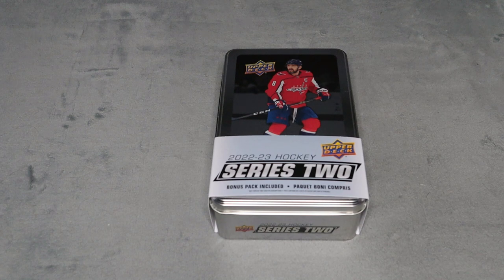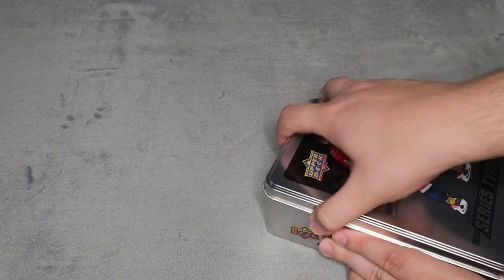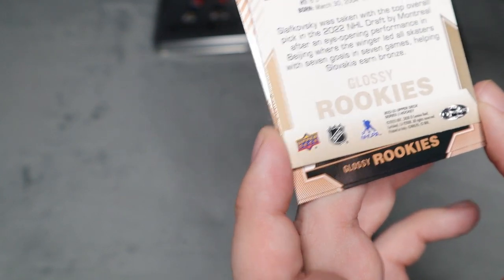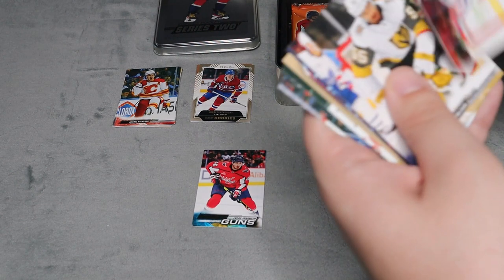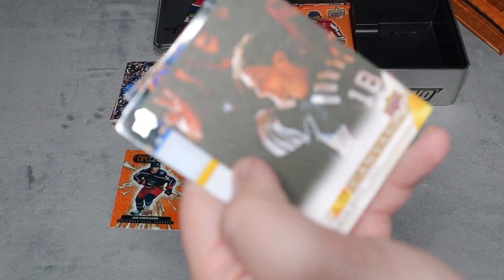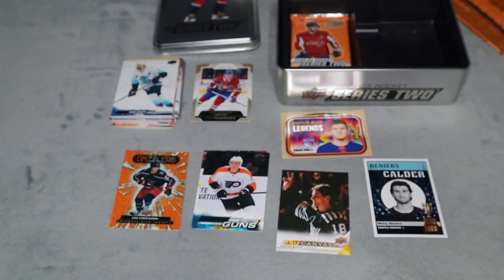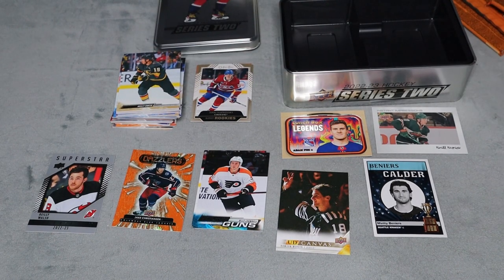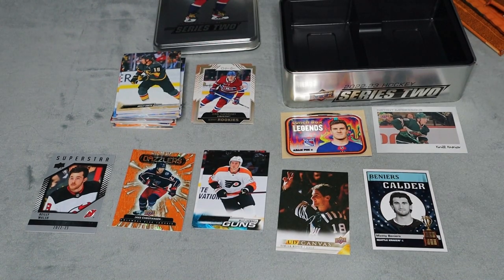2022-23 SERIES TWO TIN || HOCKEY CARDS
Lets open them